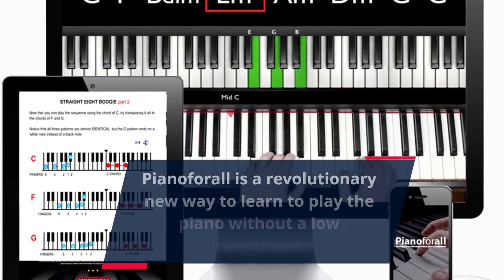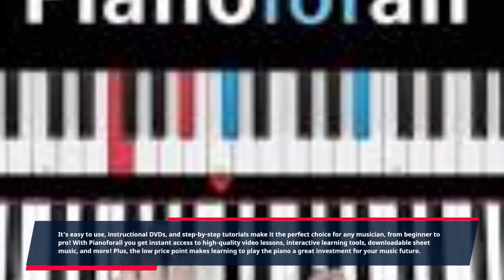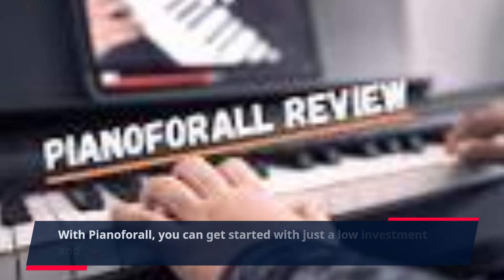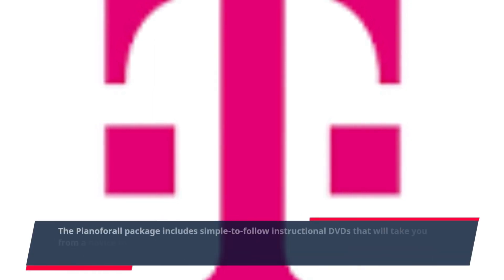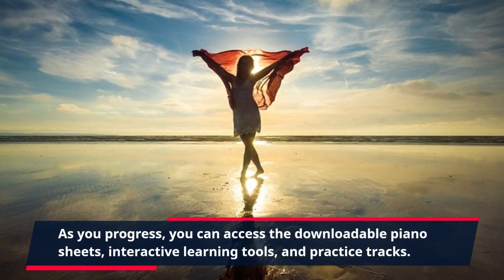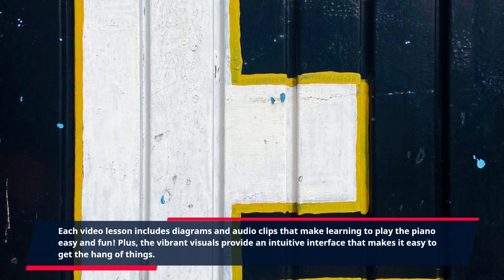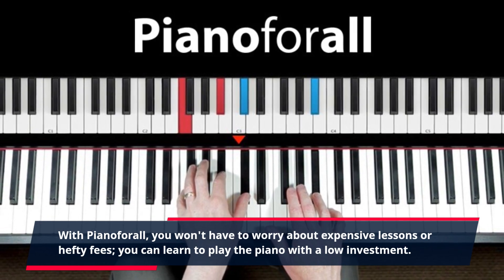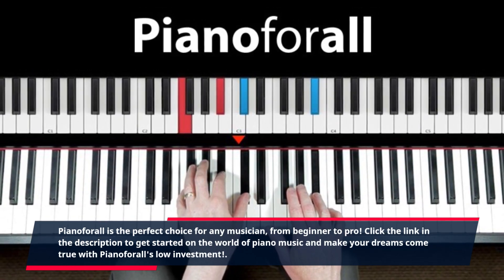Learn to Play Piano in No Time - Low Investment Needed!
Pianoforall is a revolutionary new way to learn to play the piano without a low investment. It's easy to use, instructional DVDs, and step-by-step tutorials make it the perfect choice for any musician, from beginner to pro!

With Pianoforall you get instant access to high-quality video lessons, interactive learning tools, downloadable sheet music, and more! Plus, the low price point makes learning to play the piano a great investment for your music future.

Learning to play the piano doesn't have to involve hefty fees or expensive classes. With Pianoforall, you can get started with just a low investment and learn to play your favorite tunes with confidence.

Whether you want to take your playing to the next level, learn music theory, or just pick up a skill to impress your friends, Pianoforall can help.

The Pianoforall package includes simple-to-follow instructional DVDs that will take you from a novice to a master in no time! These instructional DVDs are easy to understand and will guide you through each step of the process. As you progress, you can access the downloadable piano sheets, interactive learning tools, and practice tracks.

The Pianoforall package gives you access to over 500 easy-to-follow video lessons. Each video lesson includes diagrams and audio clips that make learning to play the piano easy and fun! Plus, the vibrant visuals provide an intuitive interface that makes it easy to get the hang of things.

The comprehensive piano course makes it easy to learn to play the piano quickly and with confidence. With Pianoforall, you won't have to worry about expensive lessons or hefty fees; you can learn to play the piano with a low investment.

Learn at your own pace and at a fraction of the cost of traditional music lessons. Pianoforall is the perfect choice for any musician, from beginner to pro!